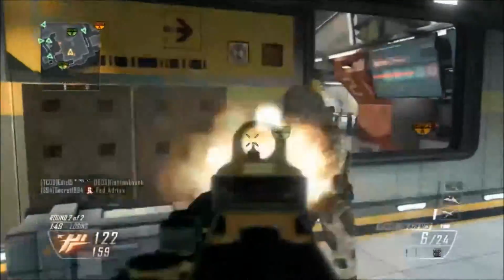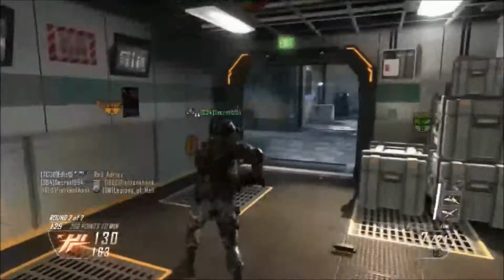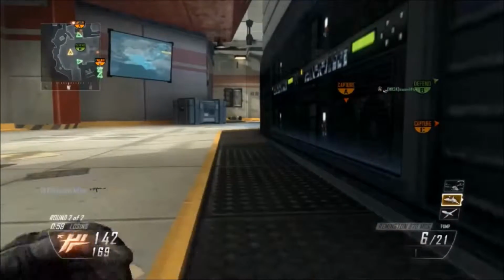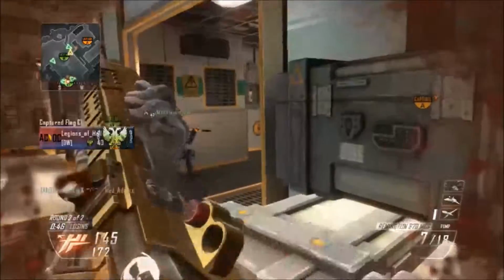BO II | Rush in Uplink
Game: Black Ops II
Platform:PS3
Status Player: Kick-Ass!

Here I share a video were i'm going Kick-Ass in the map of DLC Pack 3 Uplink.
Wepons: Peacekeeper and Remmington, both in Gold and with the S*94 logo :)